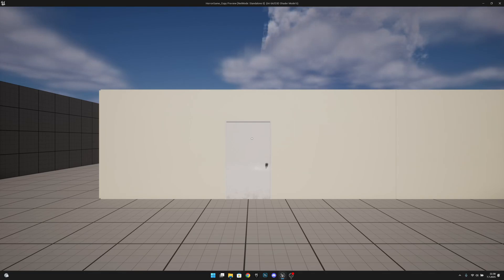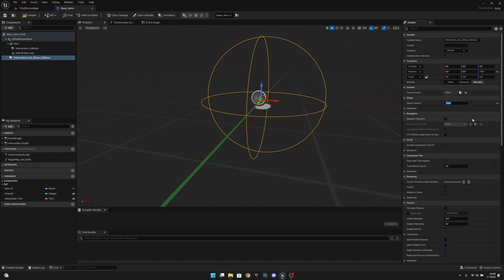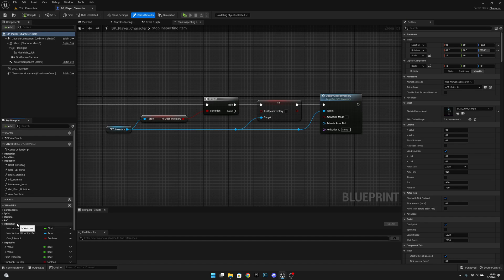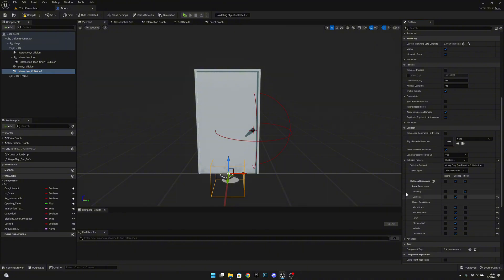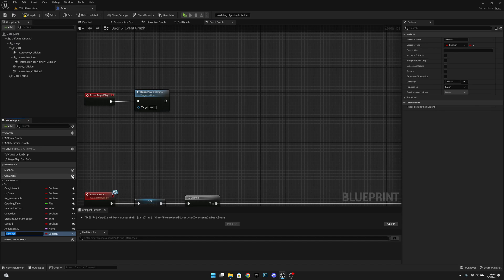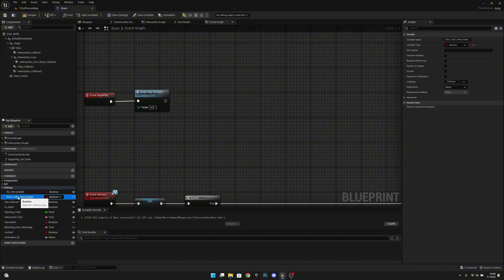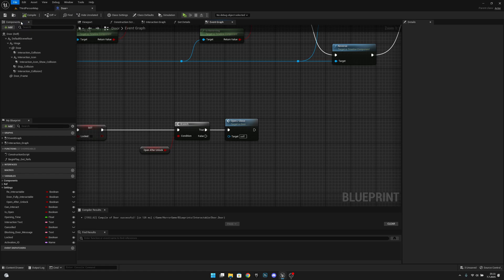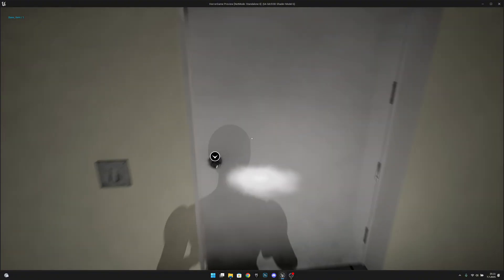How to Make a Horror Game In Unreal Engine 5 - Quality of Life Improvements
In this this video we will make some quality of life improvements! In this series we will create a Realistic True FPS Horror game! Hope You Enjoy!